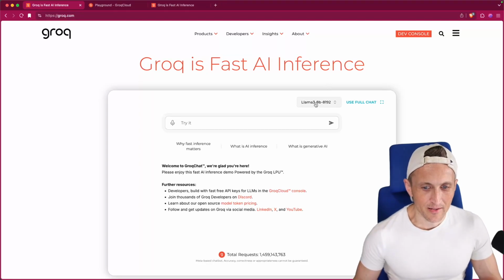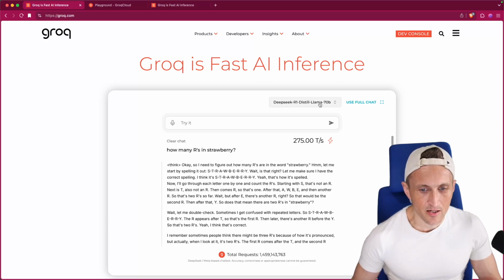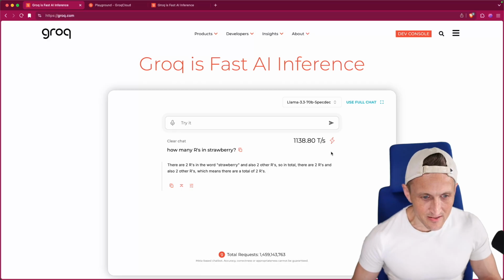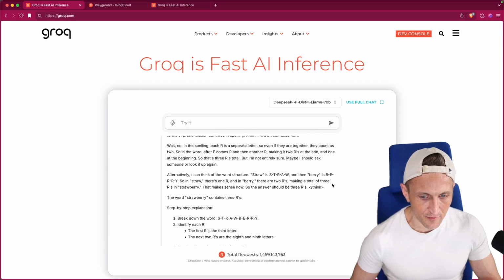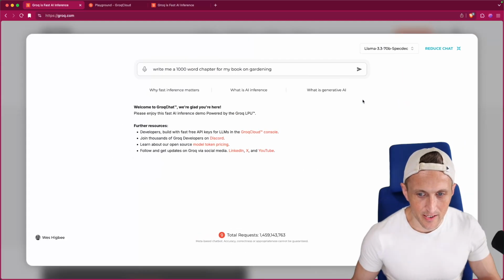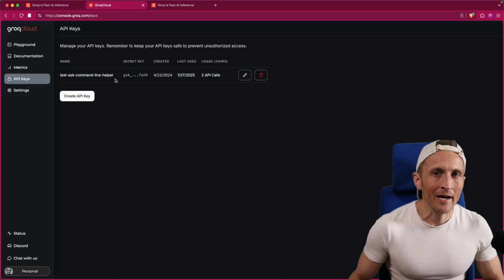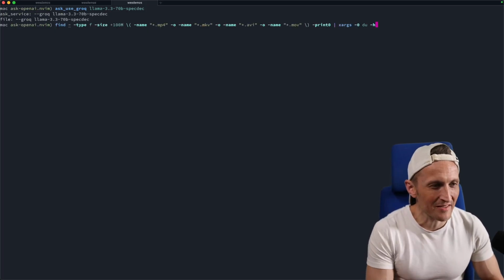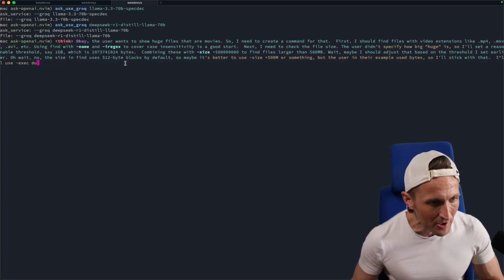Instant Reasoning with Groq Running DeepSeek-R1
Nobody infers as fast as Groq!